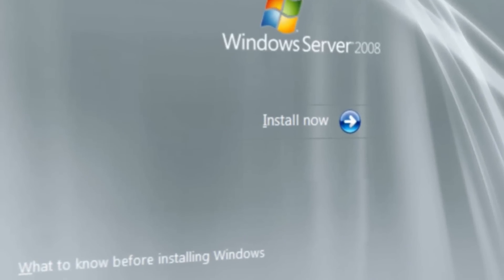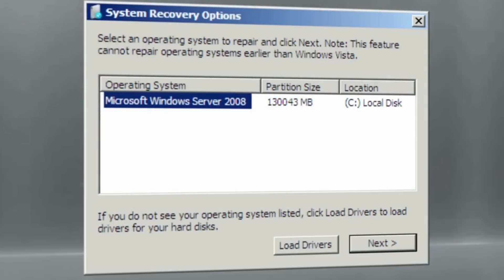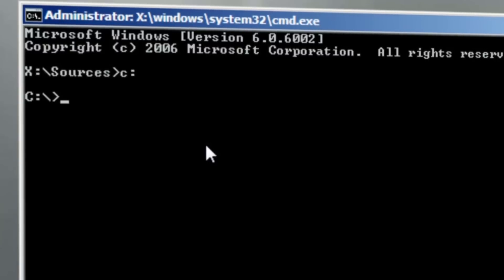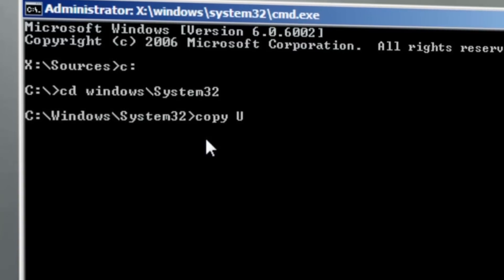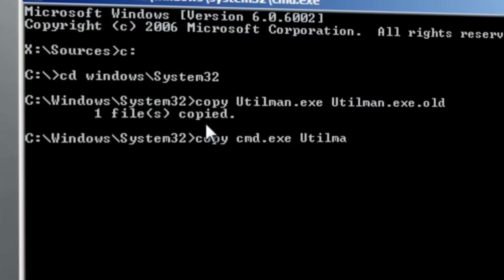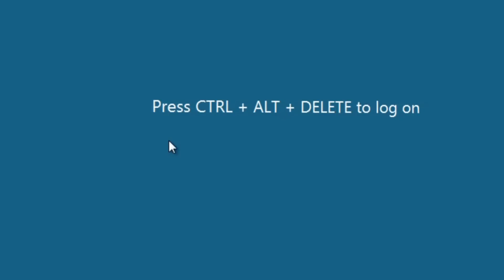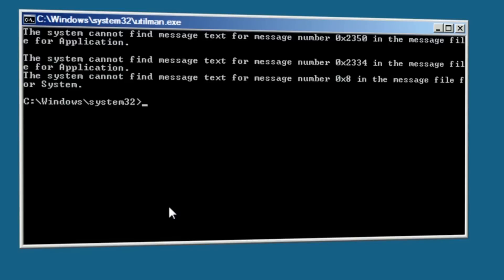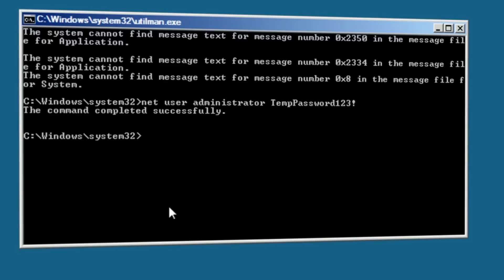Seize a Domain Controller - Crack The Cred - 105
Join us today as Dana shows you how to seize a domain controller should the need arise.